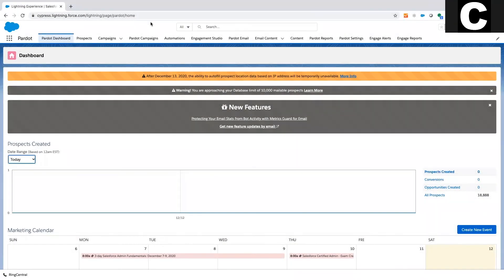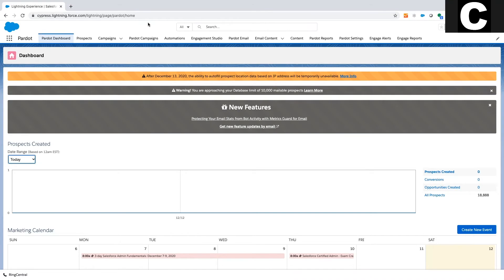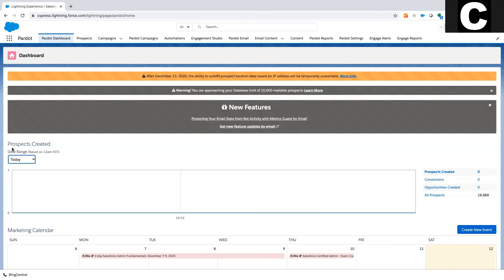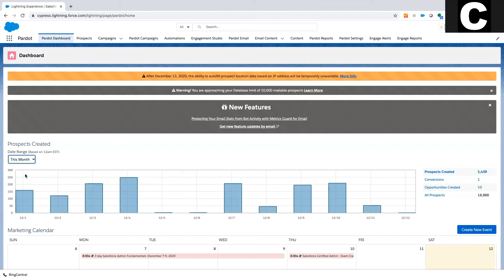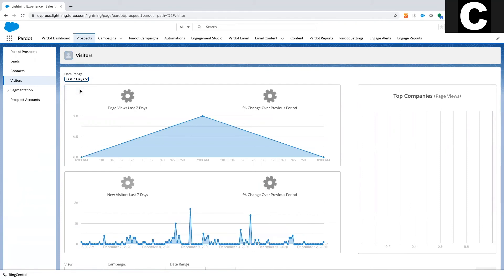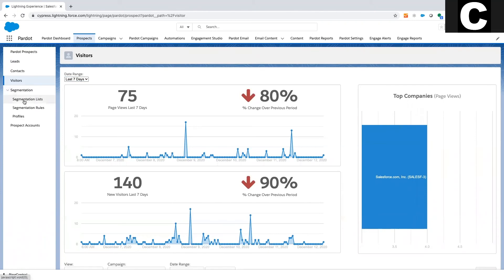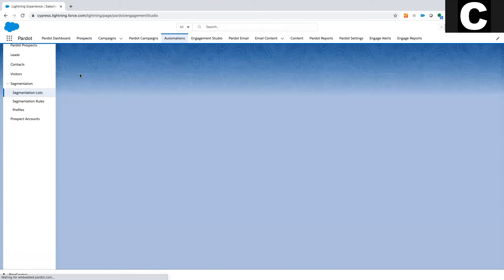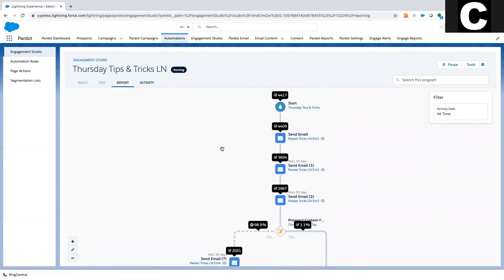Very Basic Pardot: Intro to Pardot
Have you heard about Pardot but not sure what it is or why people use it?  In this video, we cover the primary reasons companies purchase and use Pardot.